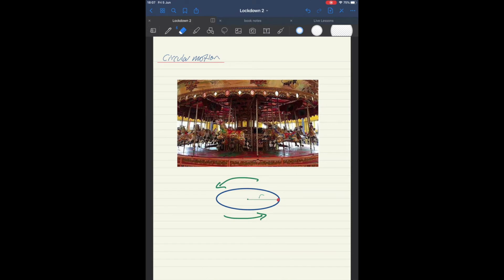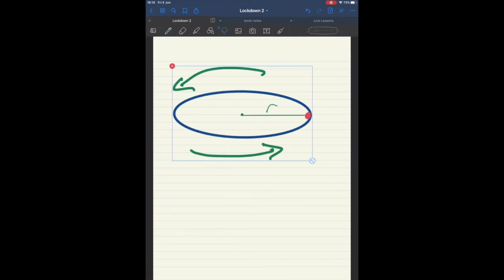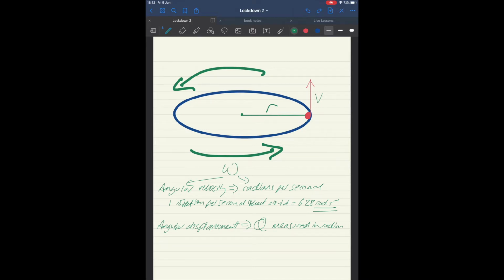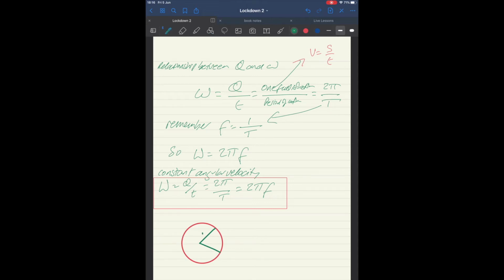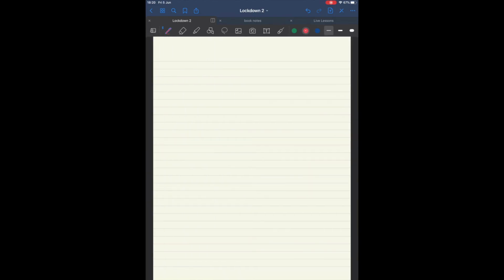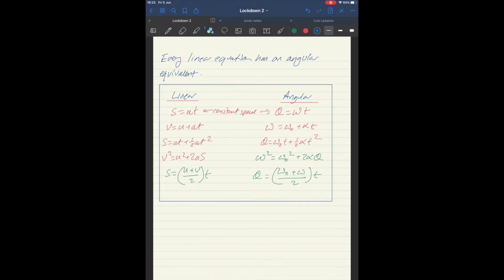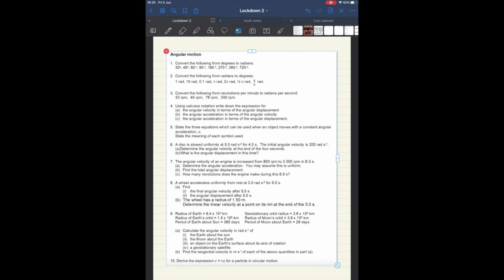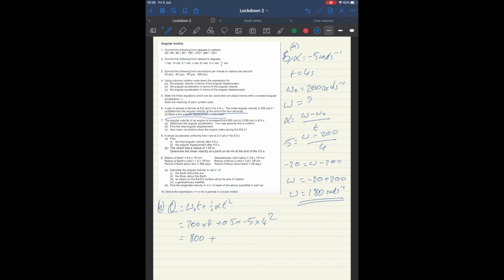AH Physics: Circular motion part 1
Radian measure, the relationship between linear and angular velocity, a few equations of angular motion.